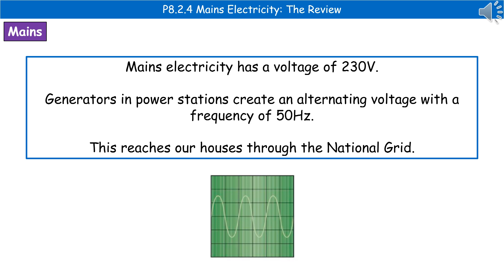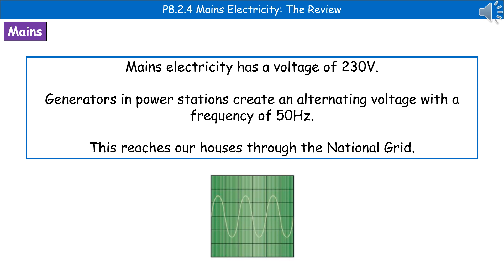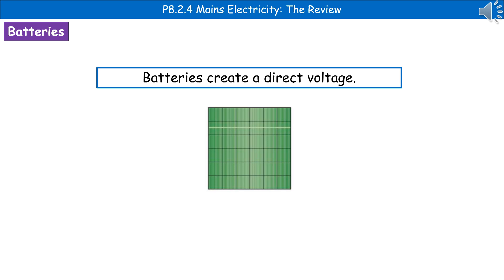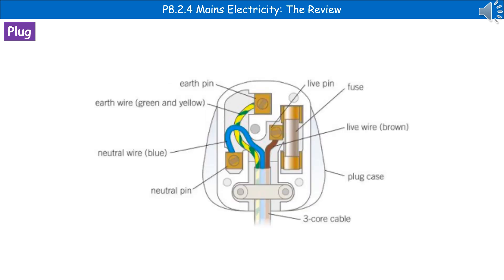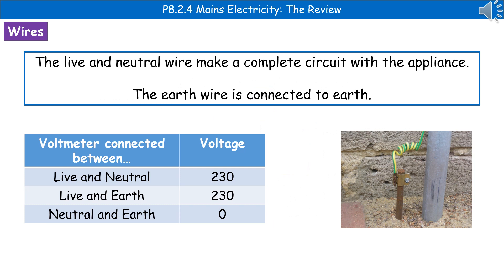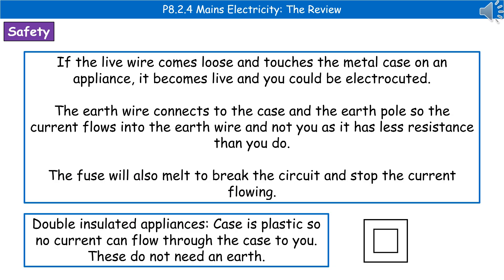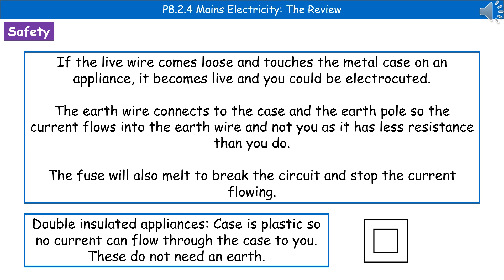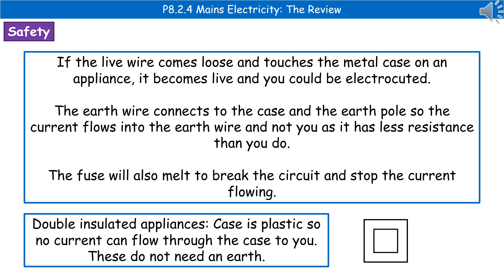OCR Gateway A (9-1) P8.2.4 - Mains Electricity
OCR Gateway A revision video for Physics P8 and Combined Science P6 on Mains Electricity for the foundation and higher tier.  First exams in 2018.